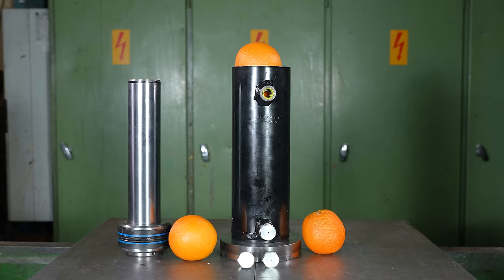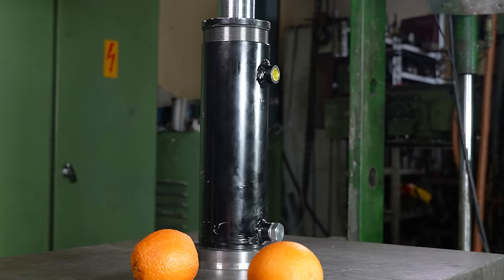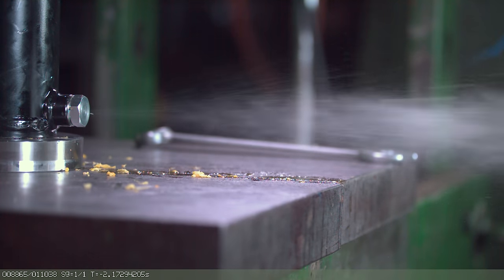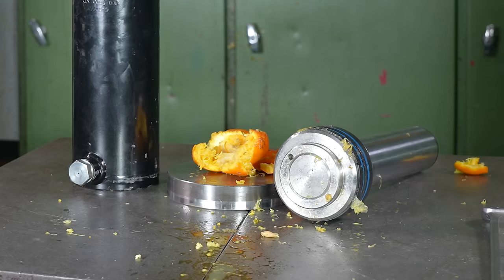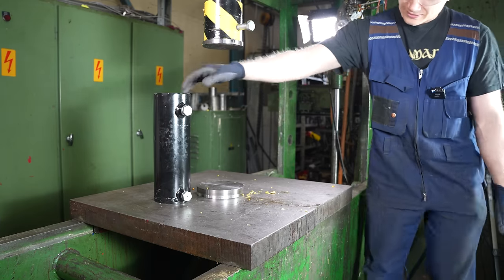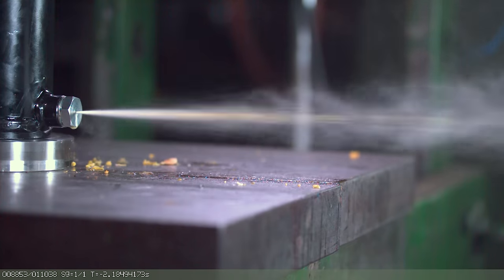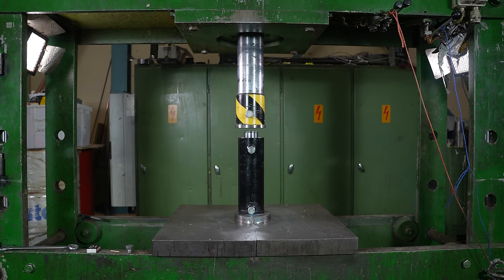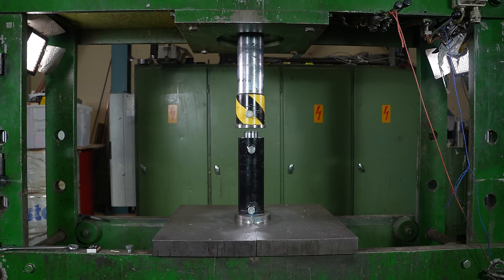How Small Hole Can Oranges Be Pushed Through with Hydraulic Press? + Channel update!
In this exciting video, we use a hydraulic press to conduct a series of experiments that explore the incredible power of hydraulic pressure. We start by pushing an orange through a 2.5mm diameter hole, then work our way down to smaller holes, including 1.5mm and 1mm, to see what objects like candles can be pushed through. Our slow-motion footage captures the explosive results of each experiment, revealing just how small of a hole a hydraulic press can push objects through. Don't miss this fascinating look at the power of hydraulic pressure and the incredible things it can do.